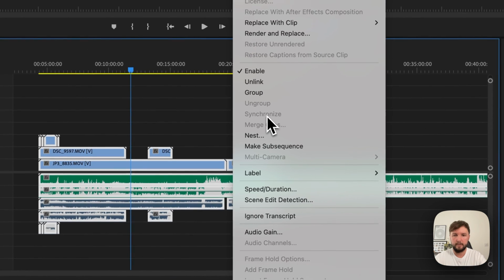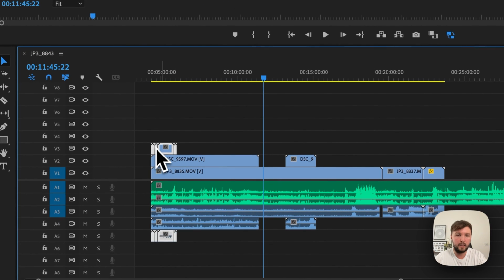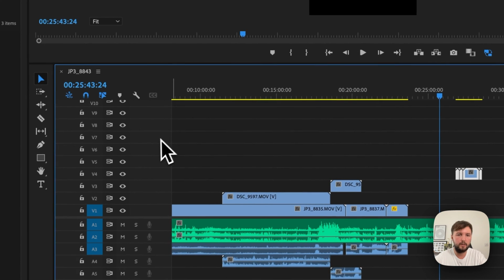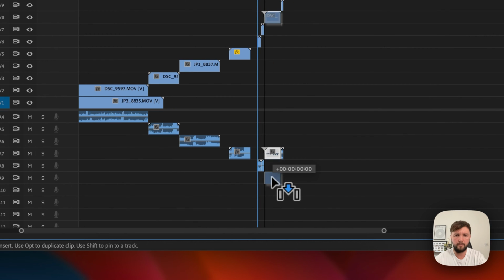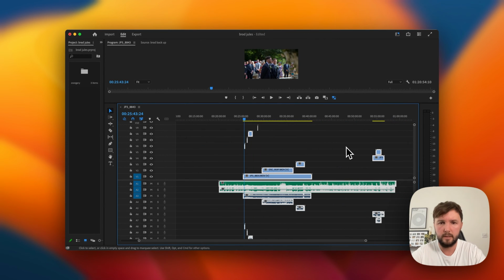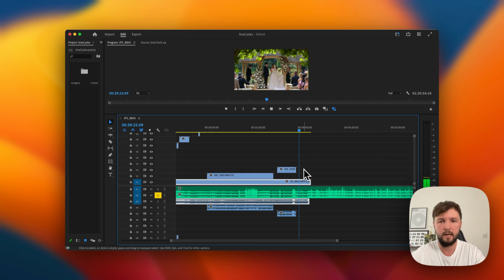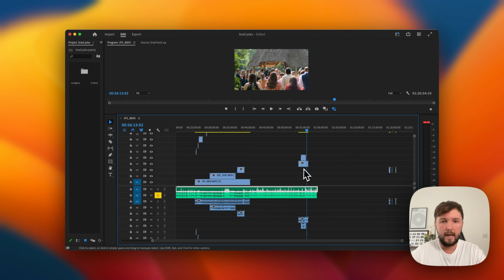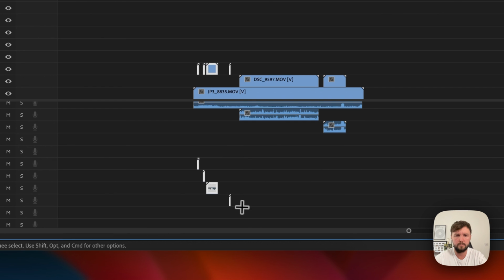How To Sync Multiple Clips Fast In Premiere Pro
Feel free to send thanks below :) Short video in how I find the easiest way of syncing together multiple video clips and audio files together in Adobe Lightroom.